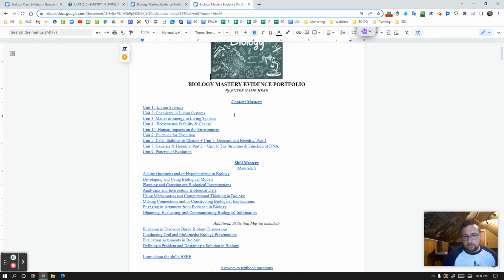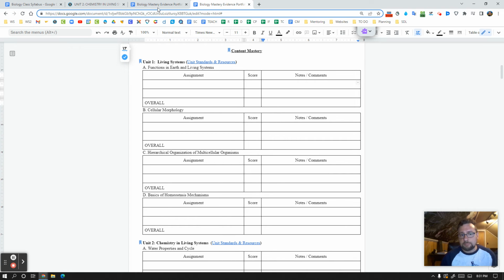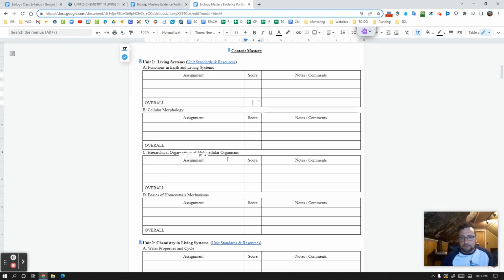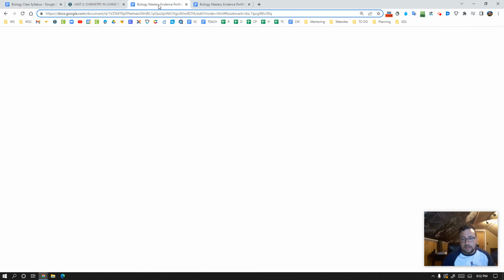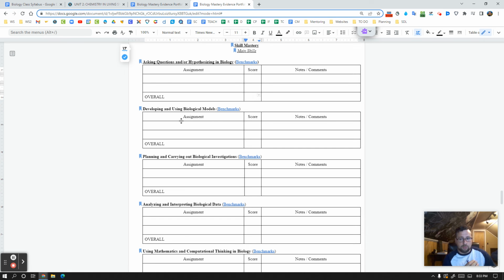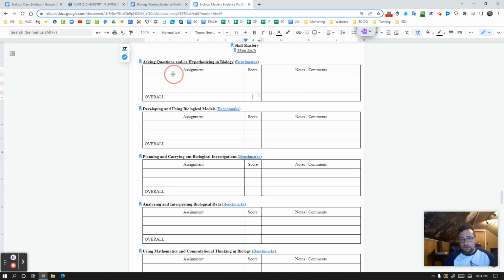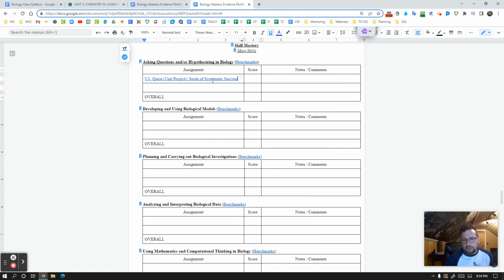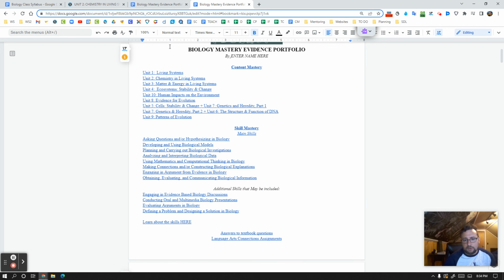Biology Evidence Portfolio: Collecting Evidence of Content and Skill Mastery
Mr. Lima explains how to use the Biology Evidence Portfolio